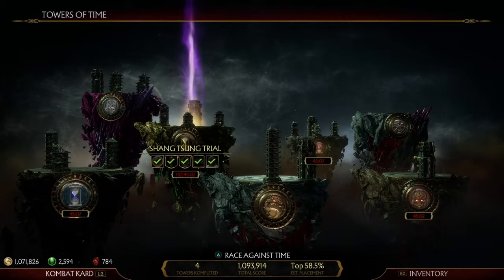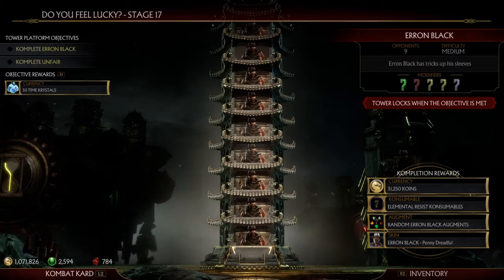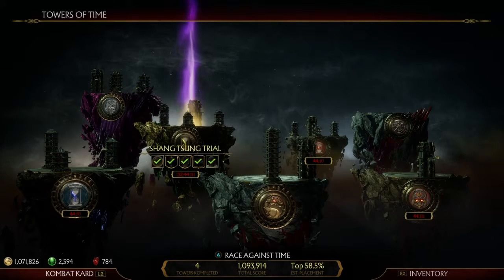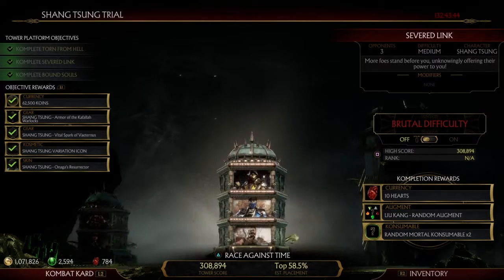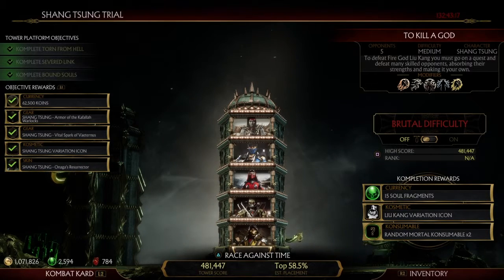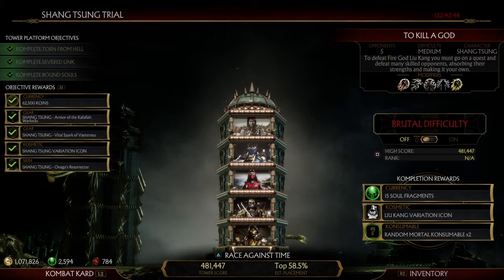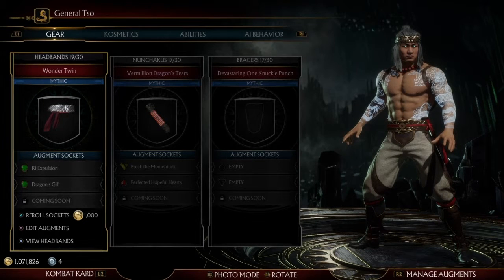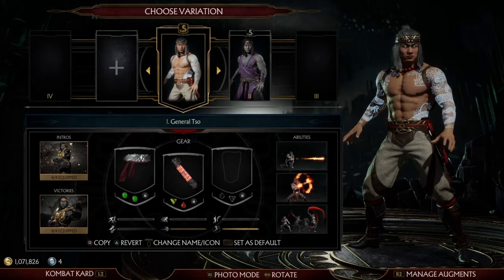How to Get Fire God Liu Kang! Limited Time Only!